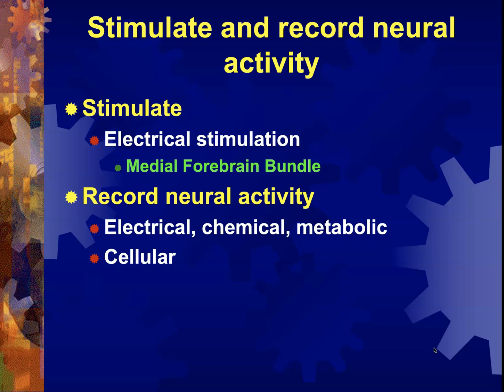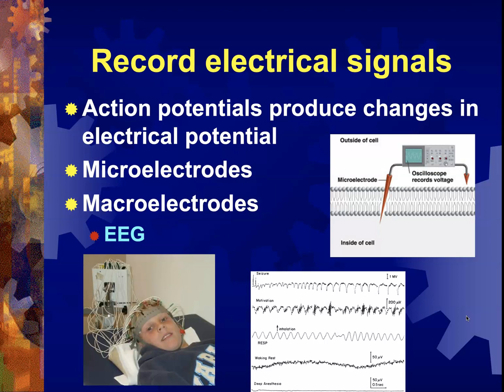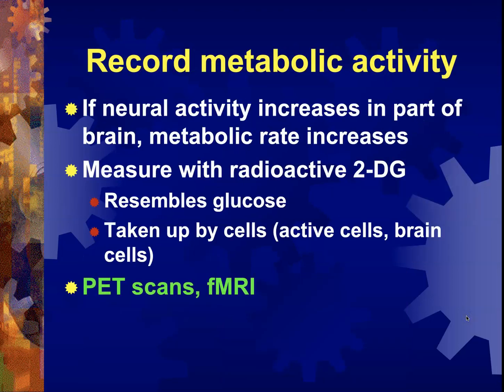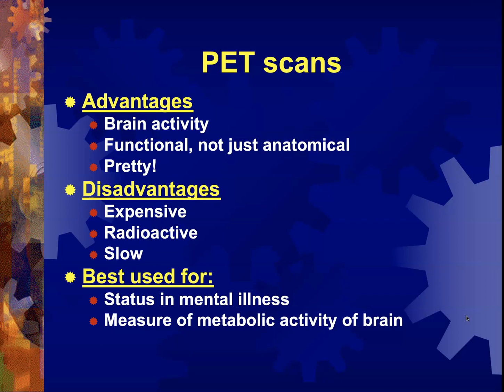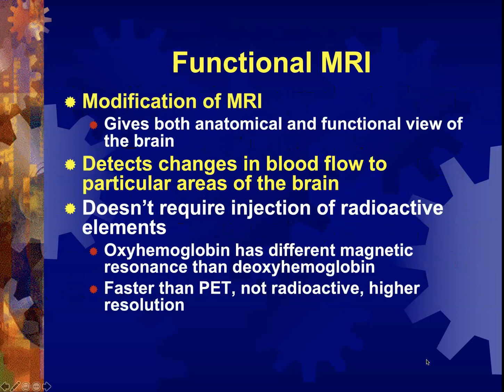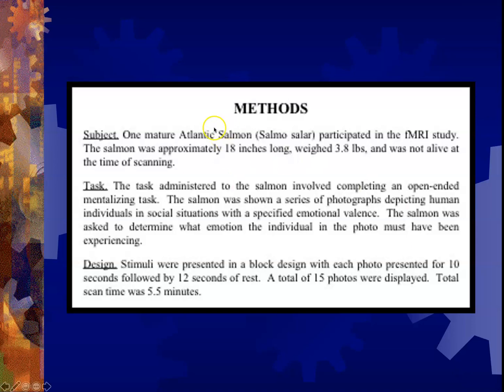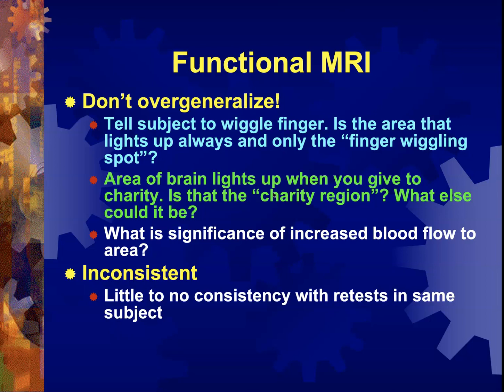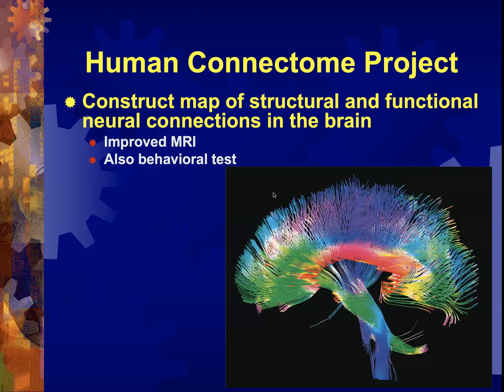Neuroscience Section 1 lecture 3 brain function imaging